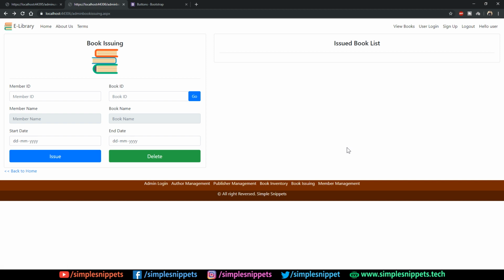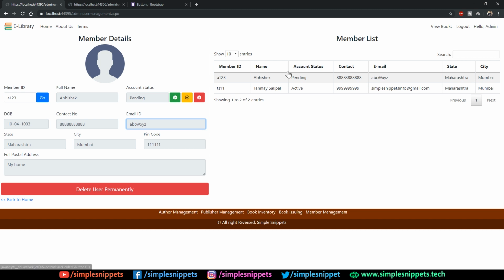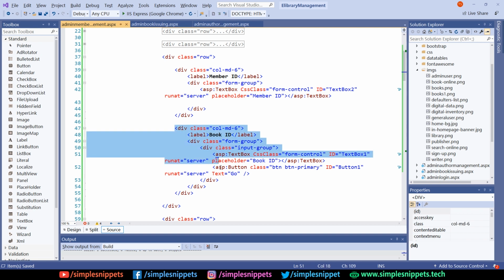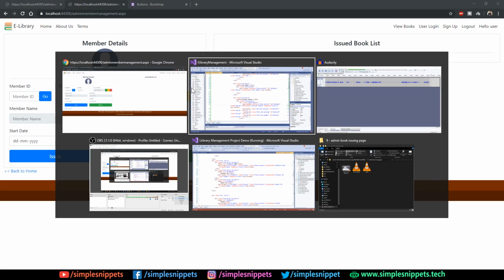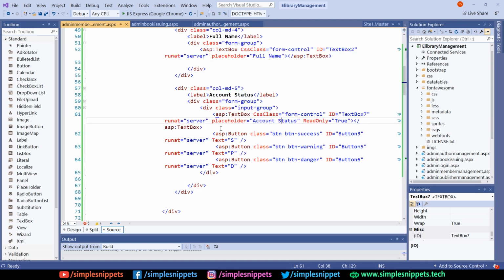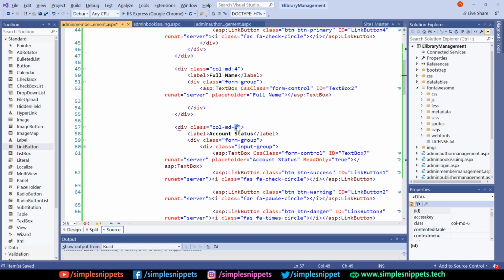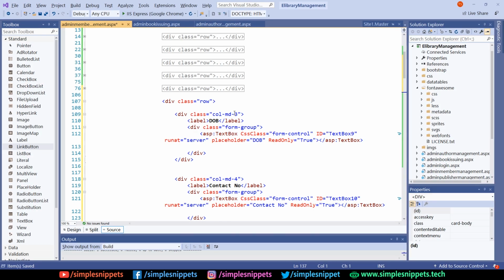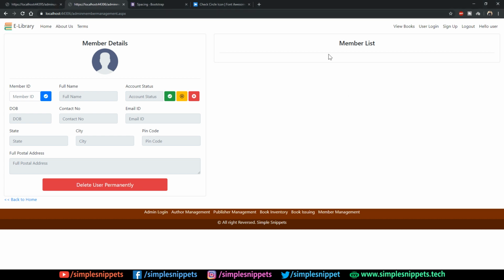Designing Admin Member Management Page in ASP.NET with Bootstrap Styling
In this video tutorial we will design the admin member management page using ASP.NET & also apply bootstrap styling. By this module the admin/librarian will be able to manage users, change their account status & also delete their accounts permanently.